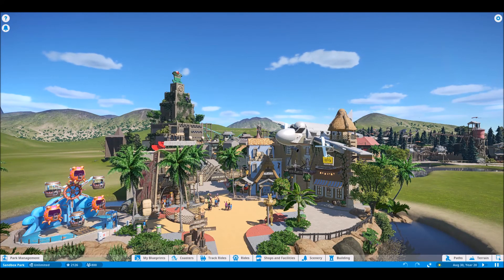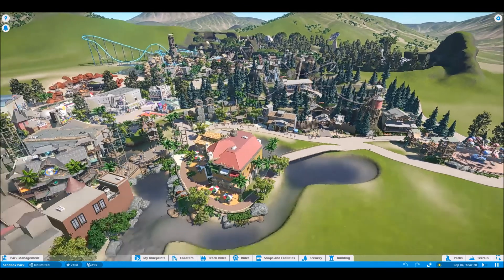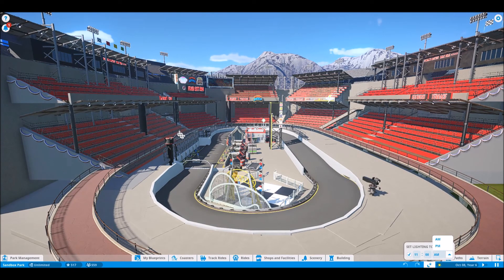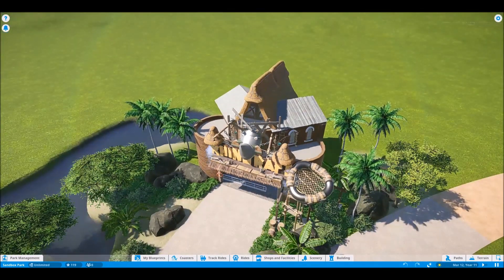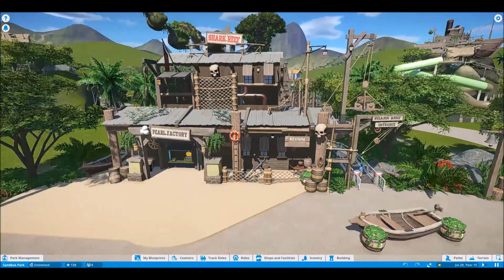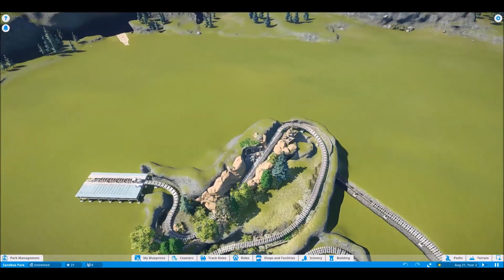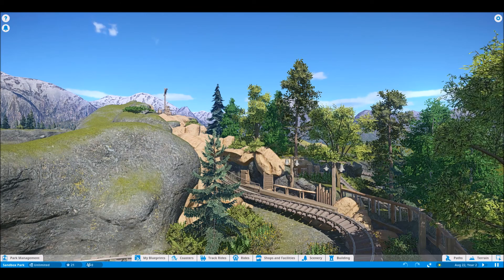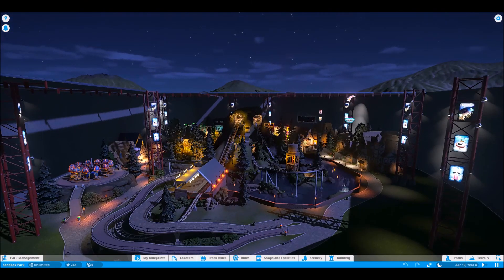Projects Update & Rambling!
Hello guys! In this video we take a look at some of the major unfinished projects I have going on, we talk about where they stand and what to look forward to with summer fast approaching!

- Sdanwolf

Fun groups to follow on Facebook!